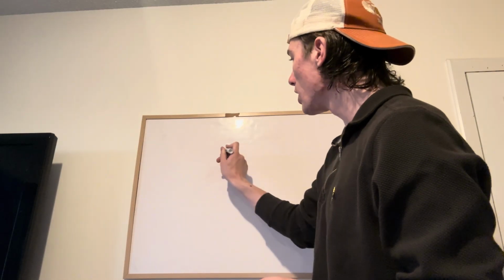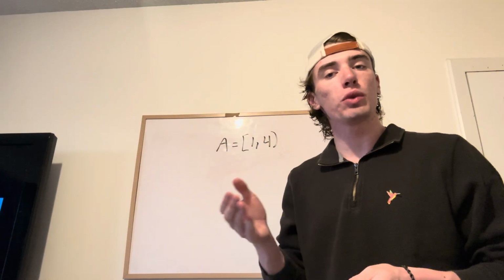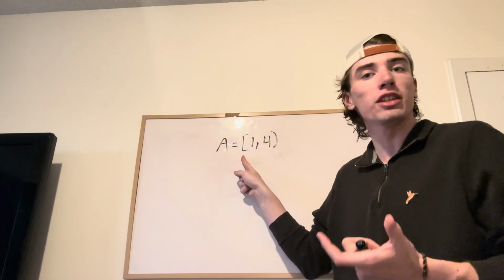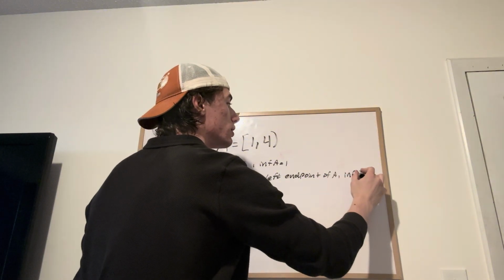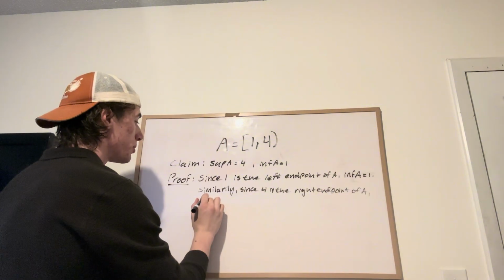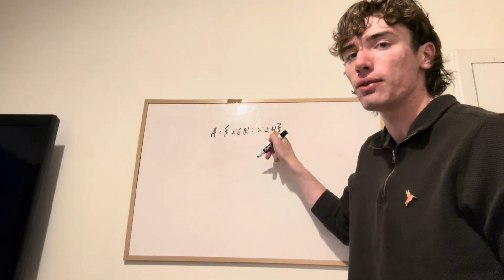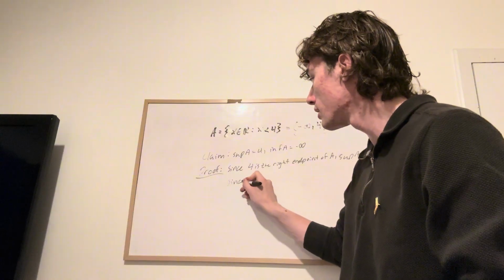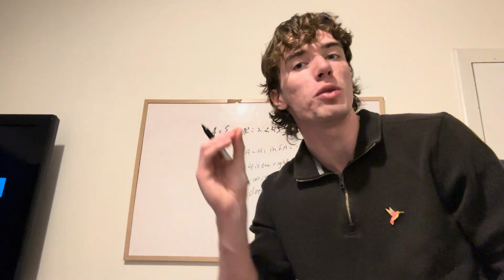Proving Supremum and Infimum of Intervals - Real Analysis I